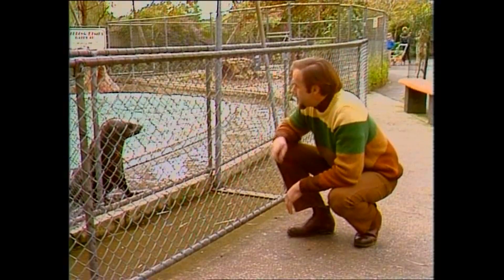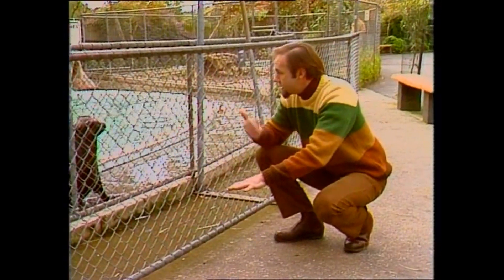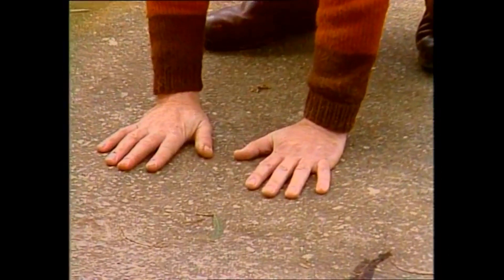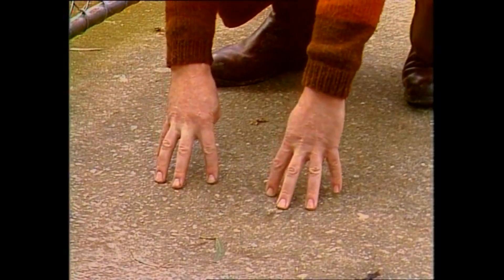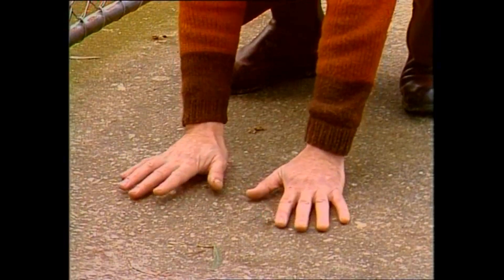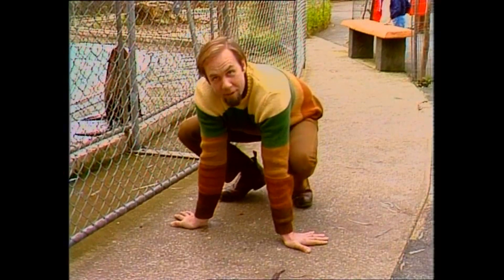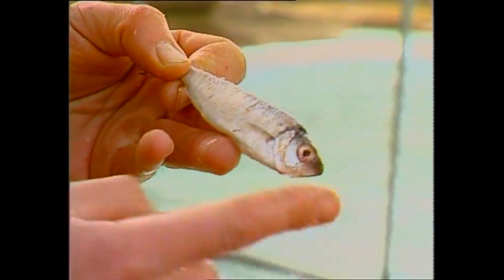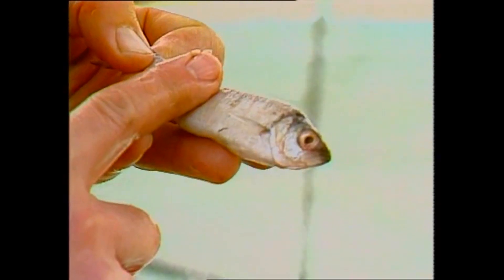When your feet point backwards: sealions explained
Most animals' feet point forwards, but seals and sealions point their feet backwards, as Rob reveals, and he shows some other tricks that make seals and sealions expert fish catchers and eaters.